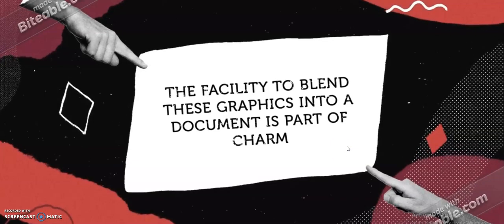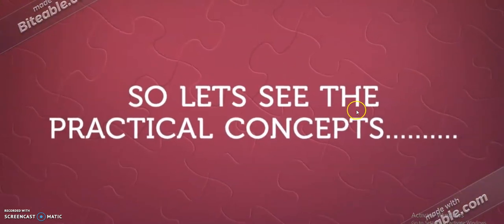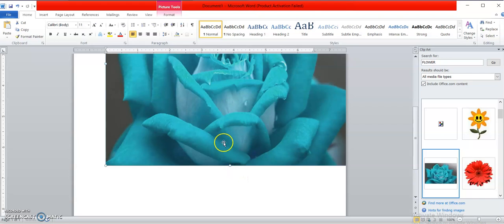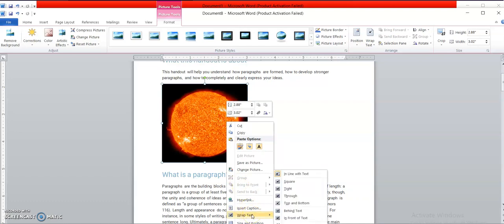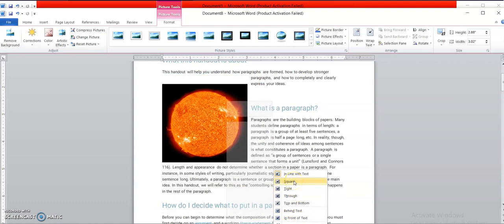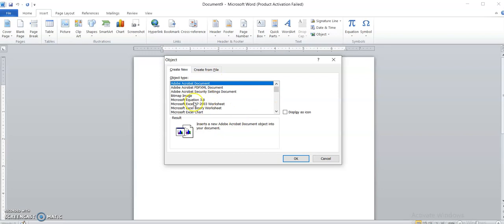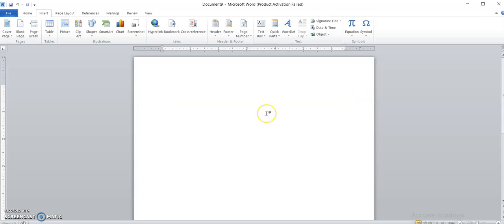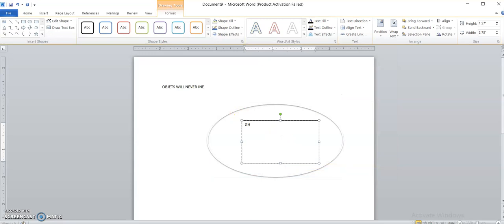Computer, Class 10, chapter 3, Word Processing, video 3, Amrit Indo Canadian Academy